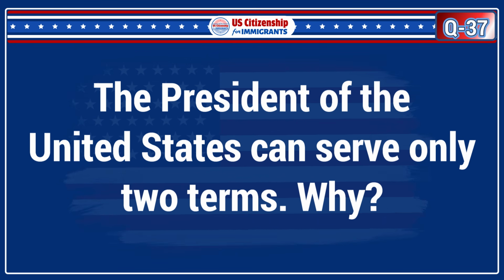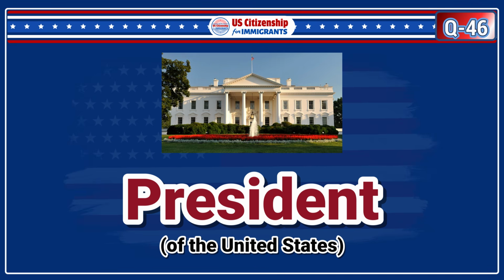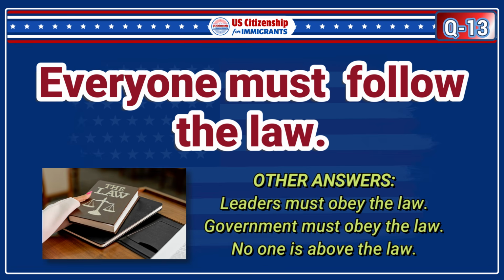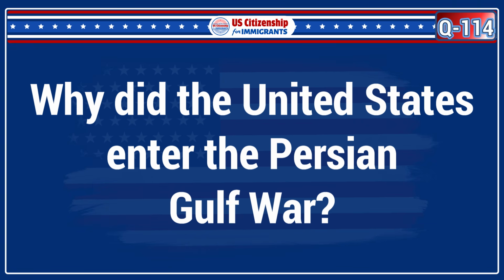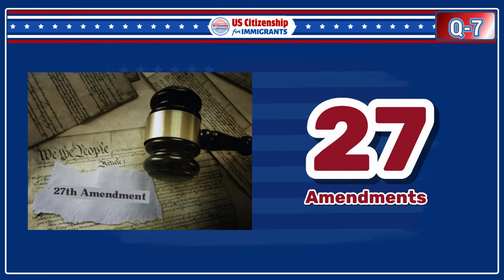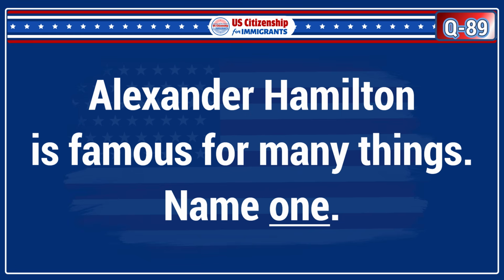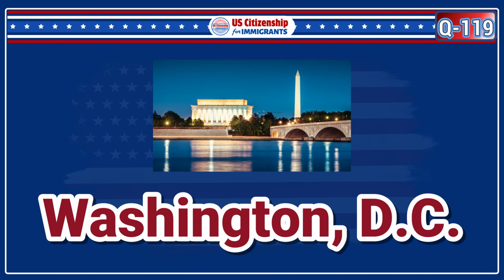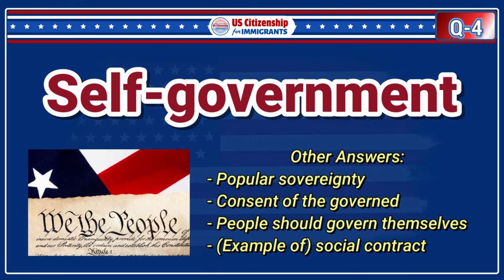USCIS 128 Civics Questions and Answers (RANDOM Order) U.S. Citizenship Test 2026 | New 2025 Version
Master the new 128 questions and answers (2025 Version) Civics Test for your U.S. Citizenship interview in 2026!  This video is for busy people who have limited time to study. The questions and answers are not repeated to make study time faster.  This is useful to those who are just reviewing the test. We provide the shortest and simplest answers to all questions so it will be easier to memorize!  Prepare for your U.S. Citizenship Interview in 2026 with this complete 128 Questions and Answers Practice Test video.

This video covers all 128 civics questions in RANDOM order from the new USCIS 2025 Version civics test. We provide the shortest and easiest-to-remember answers for you to memorize. Perfect for immigrants and citizenship applicants in 2026 who want to study in a clear, simple, and easy-to-understand way.

✅ Updated for the 2026 U.S. Citizenship Test!
✅ Learn all U.S. history, government, and civics topics.
✅ Practice the official USCIS questions and answers.
✅ Ideal for self-study and test review.

📘 What You’ll Learn:

How to answer all 128 civics questions with simple and easy-to-memorize answers.

Key U.S. history facts and government structure

🎧 Watch, listen, and repeat — practice at your own pace!
📅 Based on USCIS official study materials for 2026.

US Citizenship for Immigrants is an educational channel dedicated to help many applicants like you pass their naturalization interview and test. Many of our subscribers who studied with our videos have successfully passed their US citizenship interviews and test. We provide online study materials and help guide here in our channel for free! Please check out the links to our playlist of popular practice test videos below to help you with your study:

Good luck! 🙏